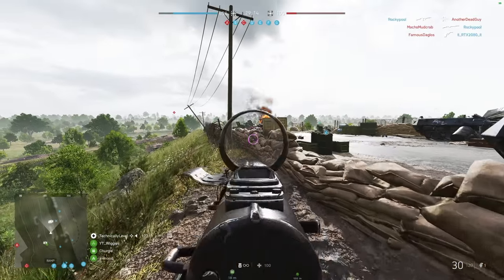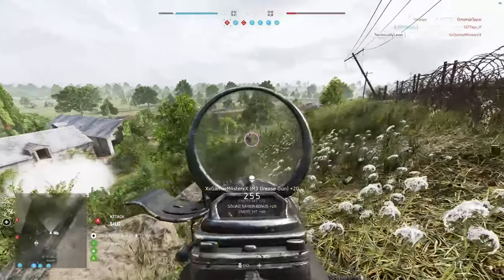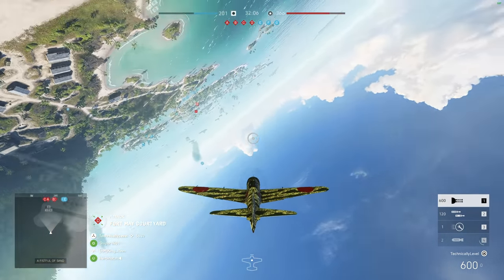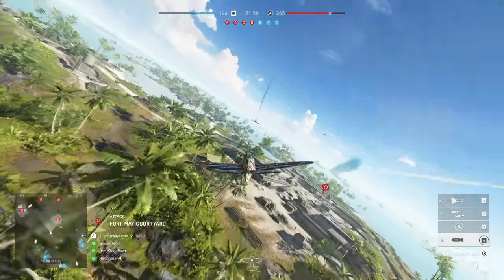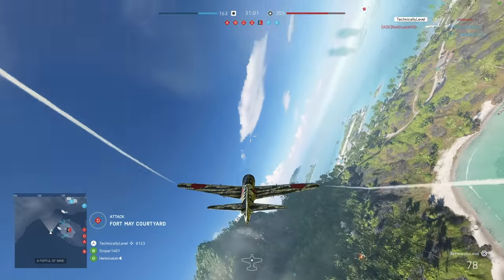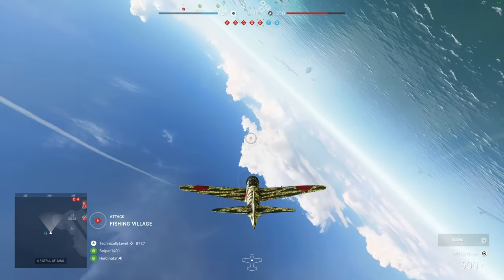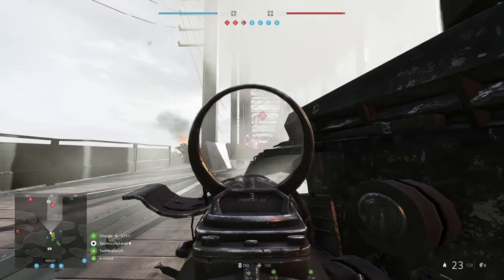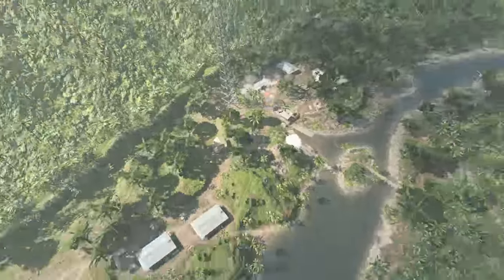Battlefield 5 May Update - Full Details and Datamined Info